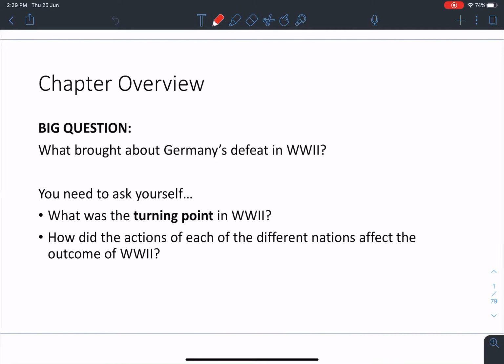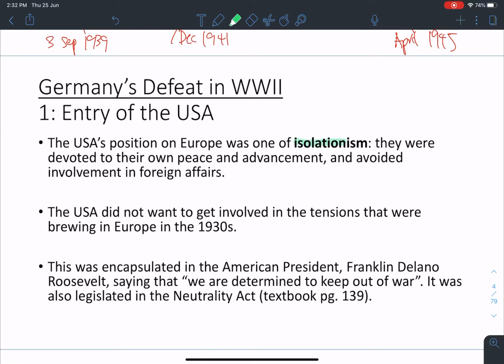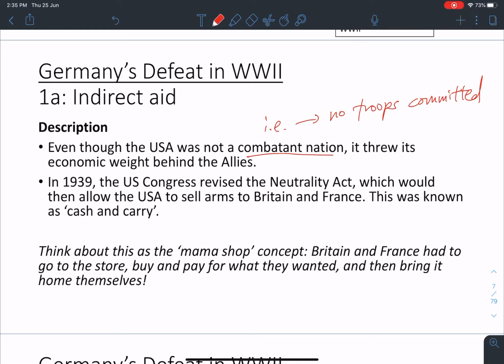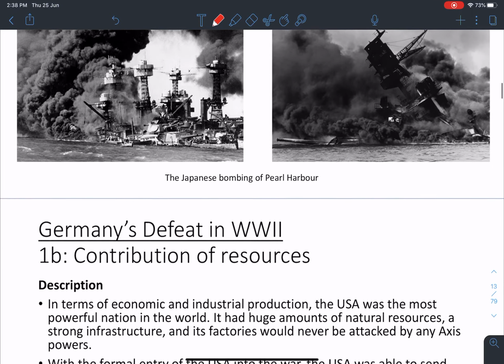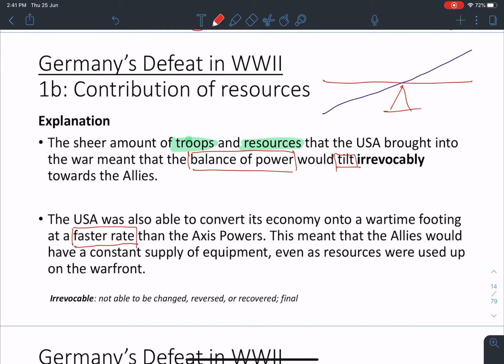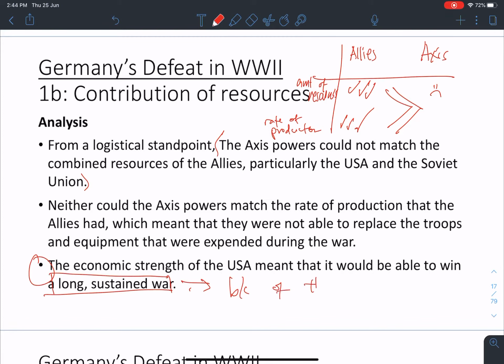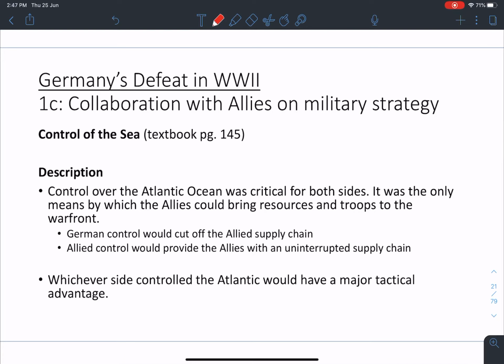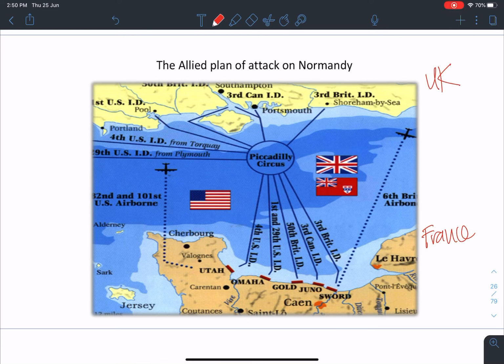Sec 3 History / 5.1 End of WWII in Europe / American Entry into WWII